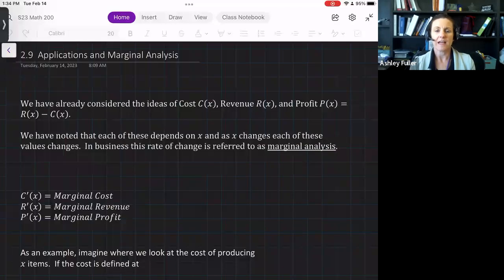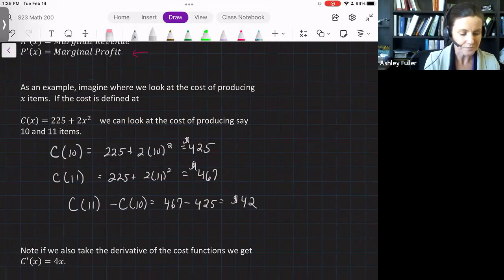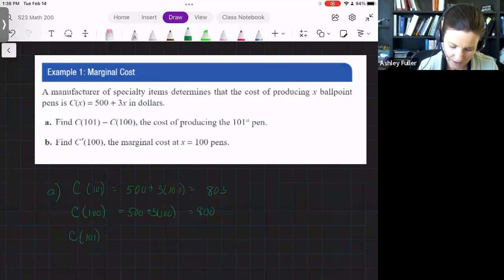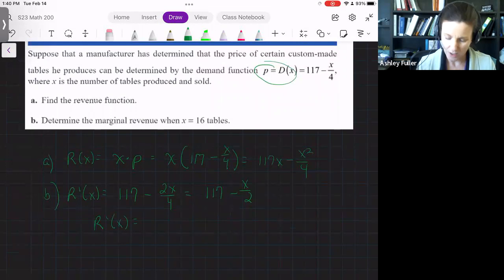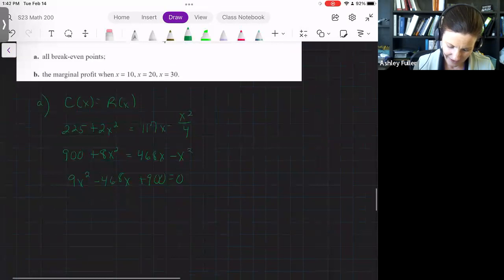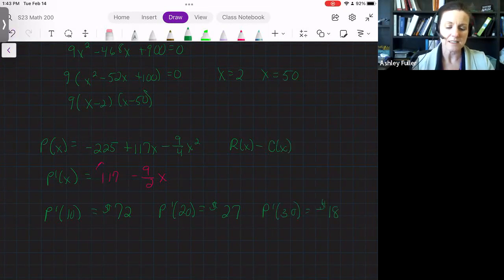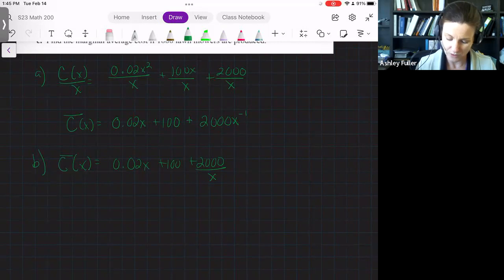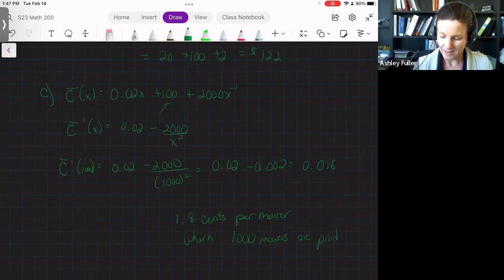Applications Marginal Anaylsis